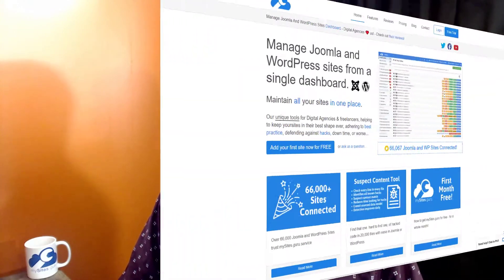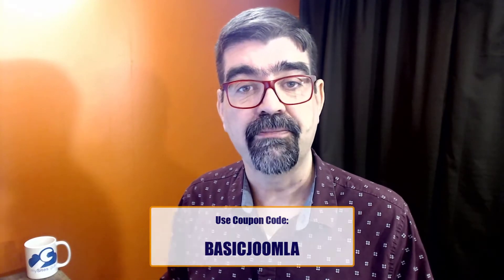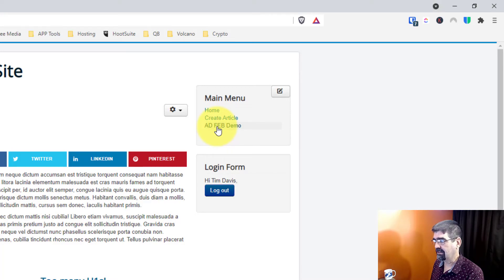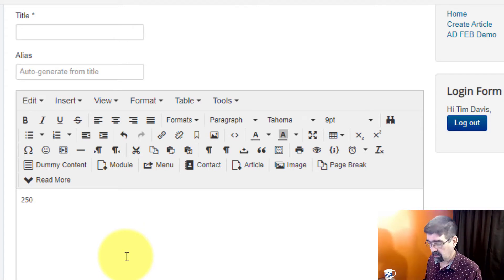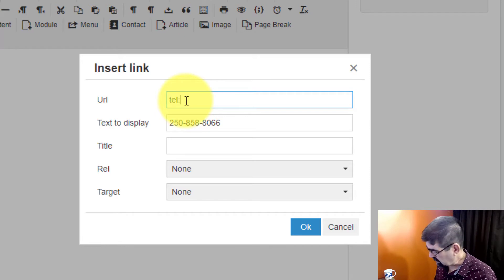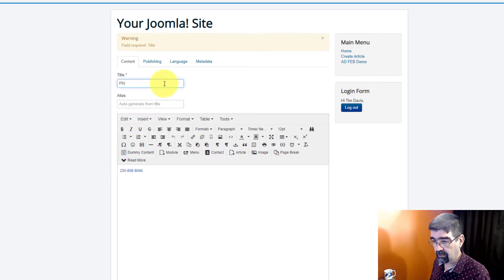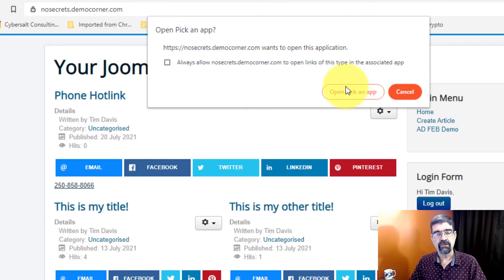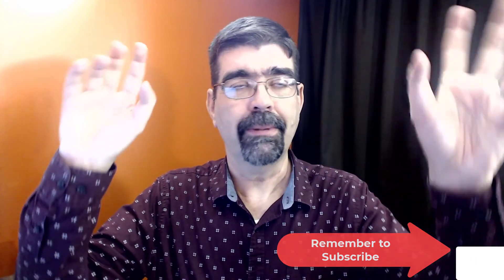How to Make a Phone Number a Hotlink in Joomla - 🛠 MM #195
In this video we see how to make a phone number a hotlink so that when someone clicks on it a dialer opens up.